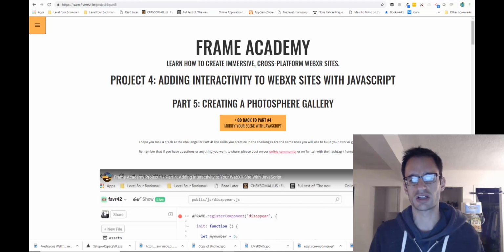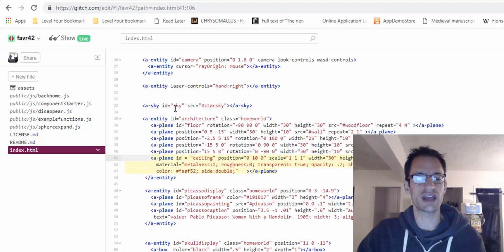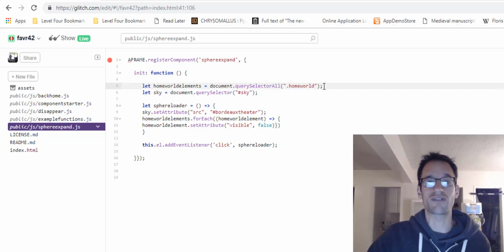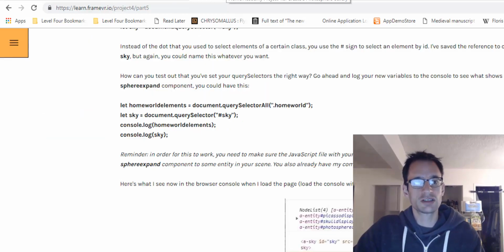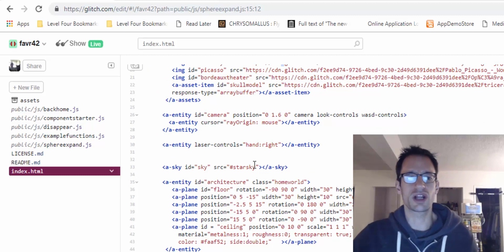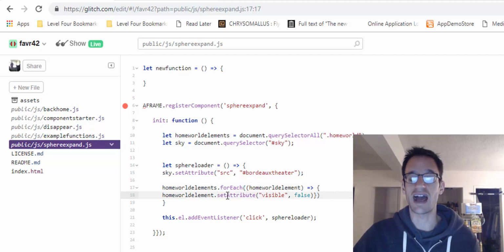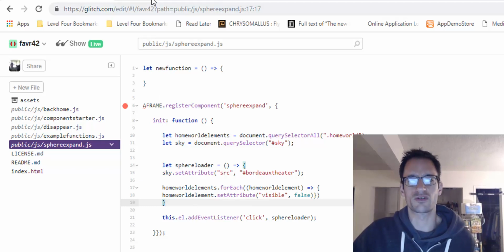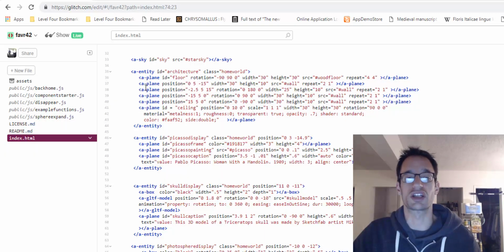Frame Academy Project 4 / Part 5: Create a Photosphere Gallery With JavaScript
These are